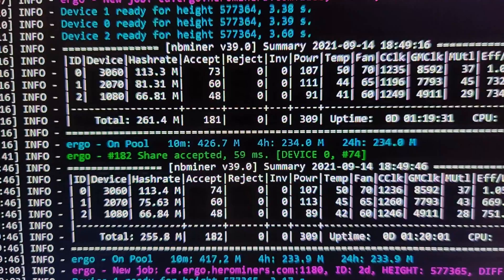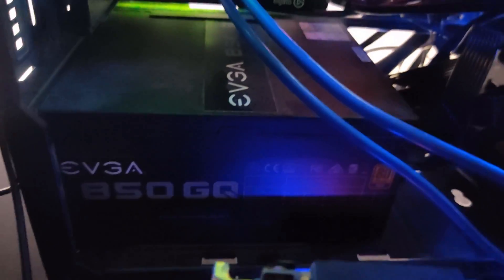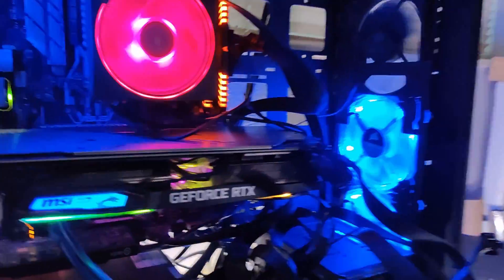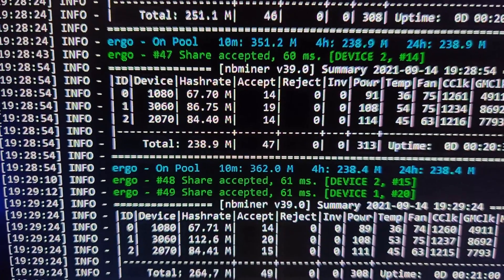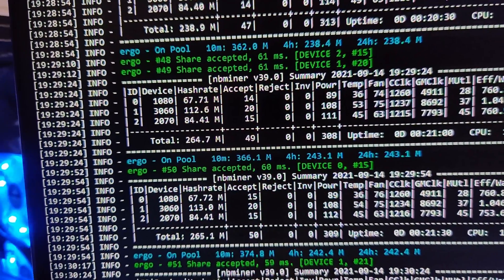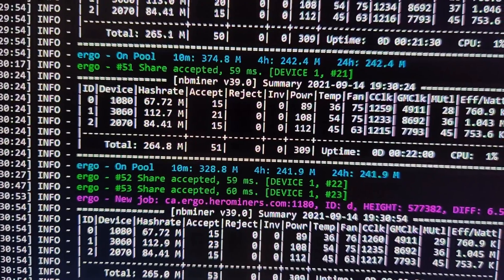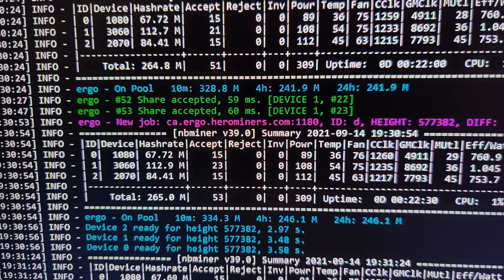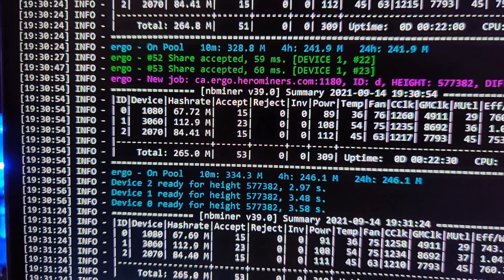Using This Increases my Ergo Hashrate on the 3060 LHR? Mining Ergo With 3060 LHR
So I noticed something on my LHR 3060 when it comes to mining ergo. The hashrate seems to be affected by using a PCIE riser but not in the way you would think.